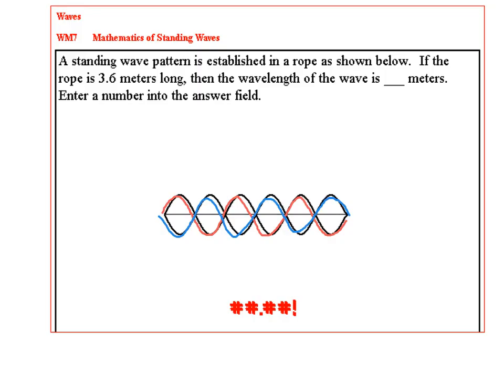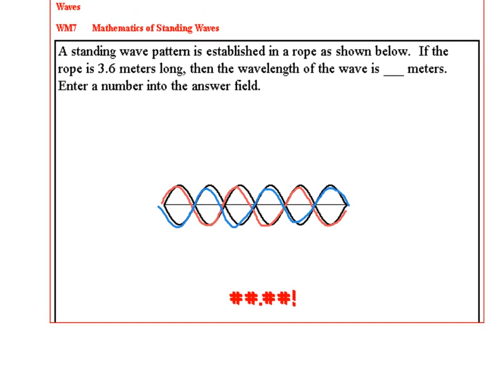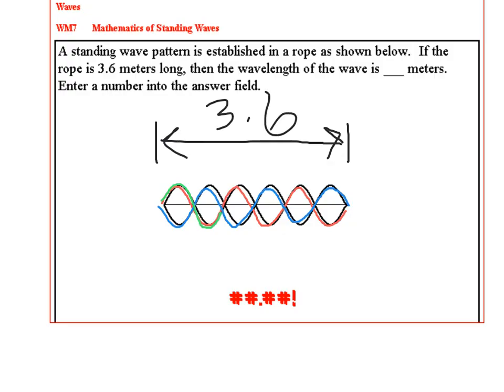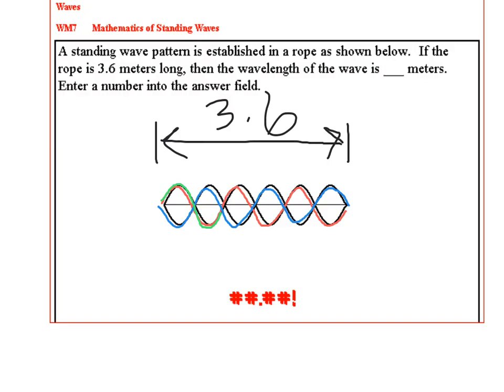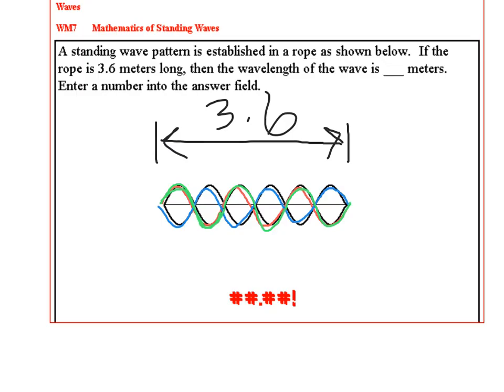Nudge for MOP WM 7